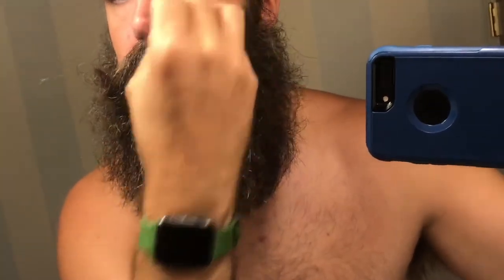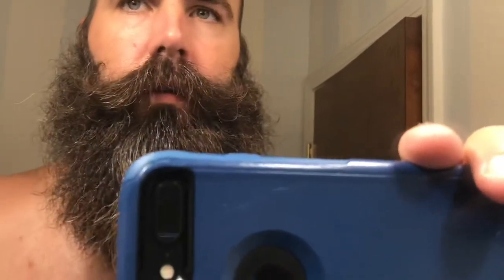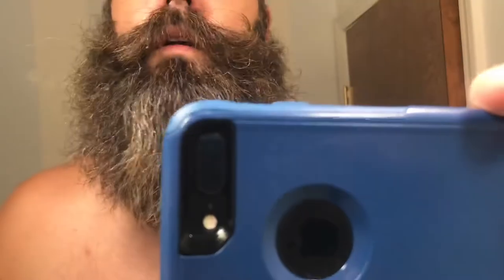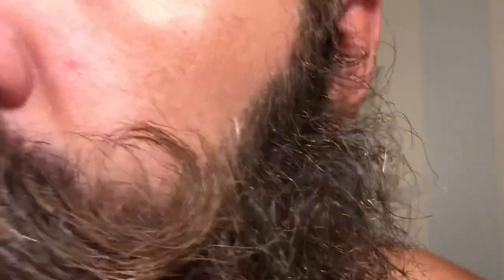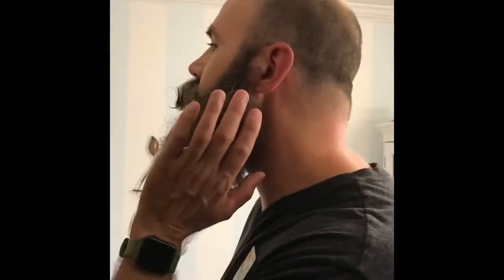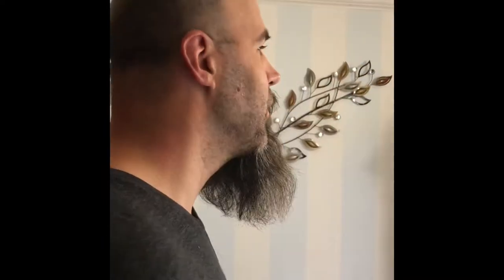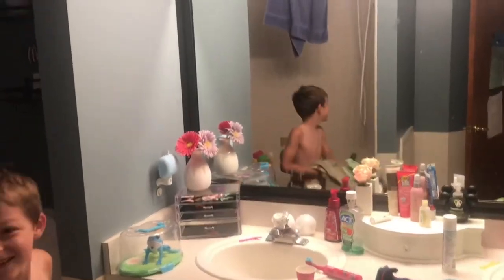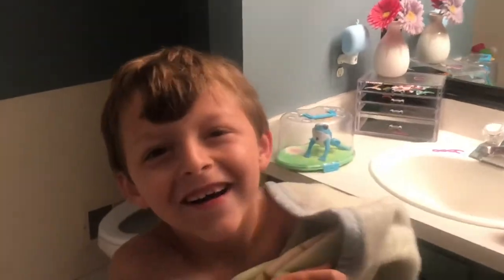Time for a Change - Big Beard Shave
How’s that one sided Whaler look?